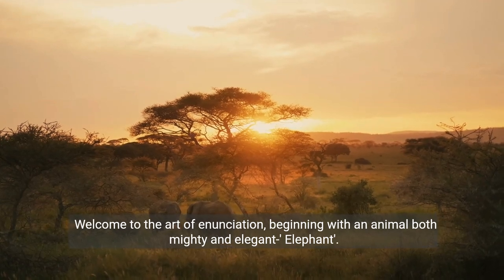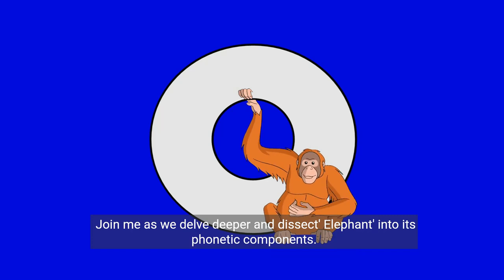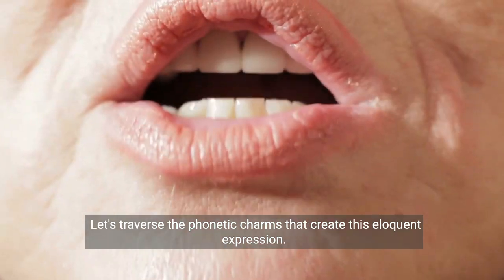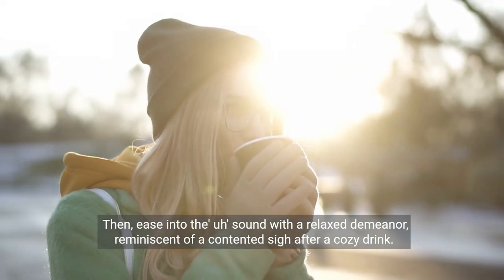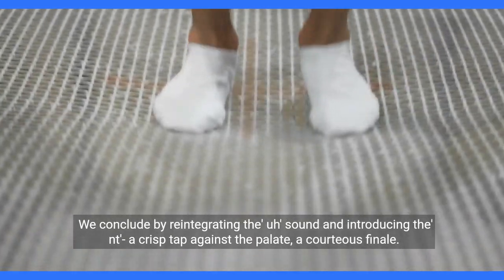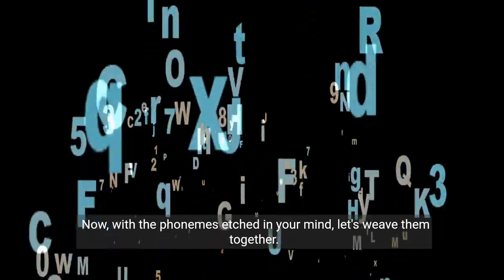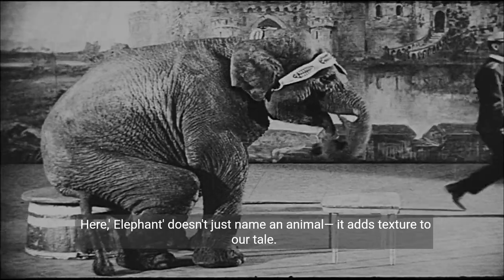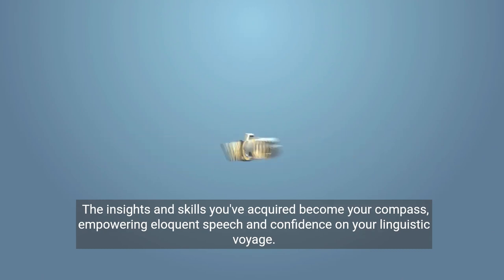How to pronounce english words,correctly|How to pronounce english words for beginners|Elephant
+ Writing For & Other Adult Learners Of English. Write Right!
+ Stop Fat Storage
+ Fat Burning Fingerprint- Huge Weight Loss Offer For 2019- Jan Launch!
+ How One Woman Discovered the Female Fat-Loss Code Missed by Modern Medicine And Lost 84lbs
+ New Unique Weight Loss Method - Blue Heron Health News
+ 1 Week Diet - Epic New Weight Loss Offer For 2019! Time To Crush It!
+ A Real Product That Actually Helps Kids!